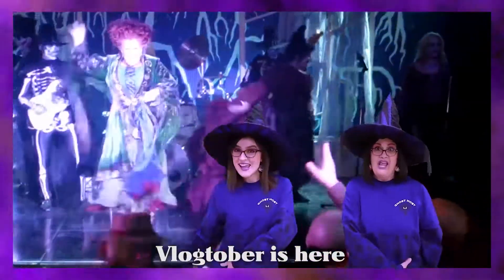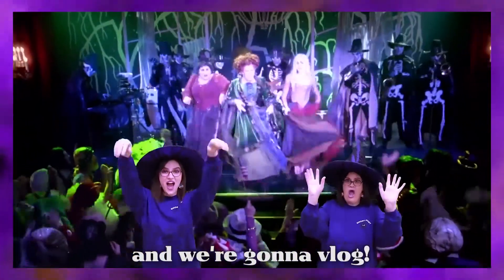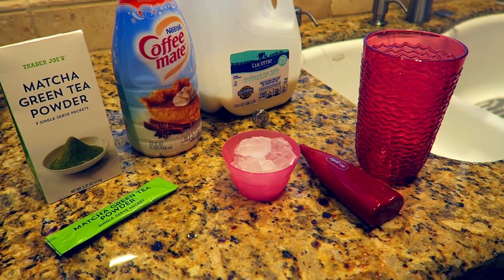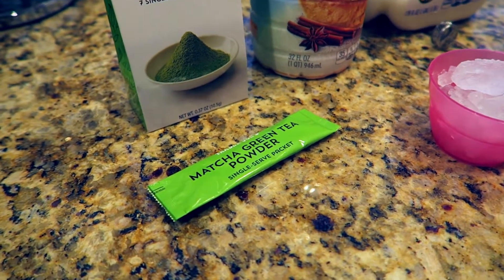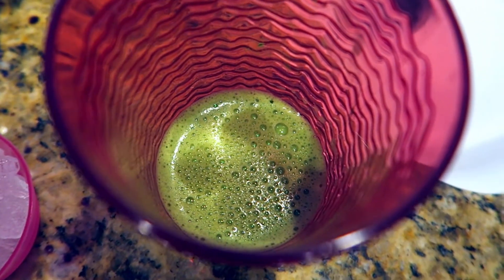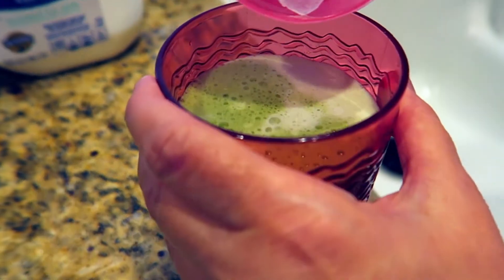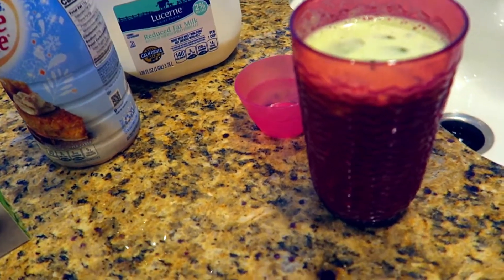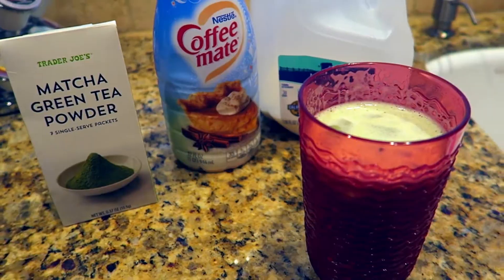Super Easy & Delicious Matcha Latte Recipe! - VLOGTOBER DAY 27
Click "SHOW MORE"⬇ to see more of our videos!